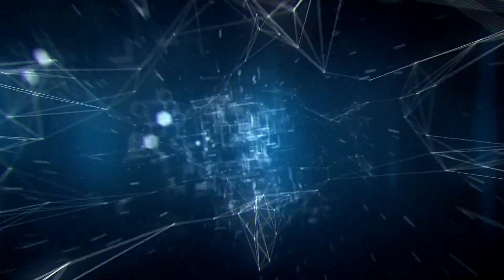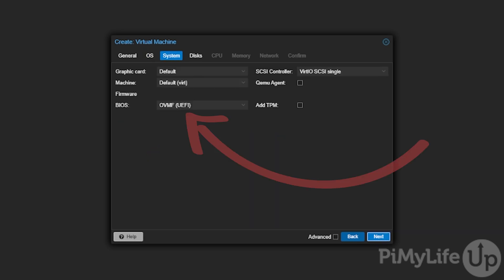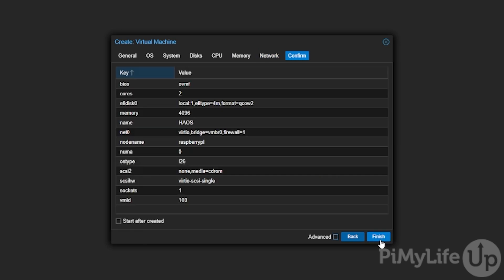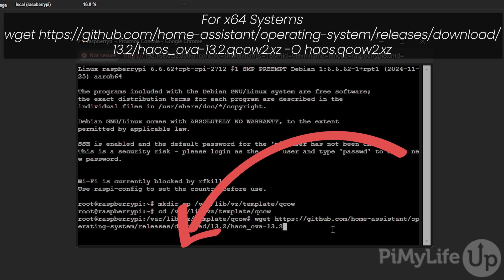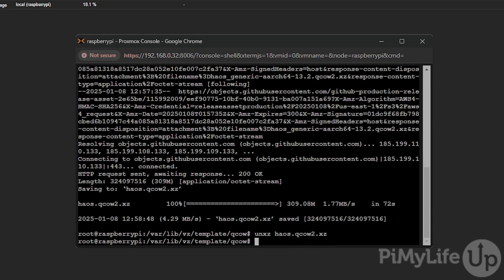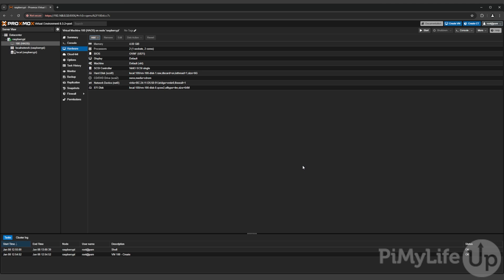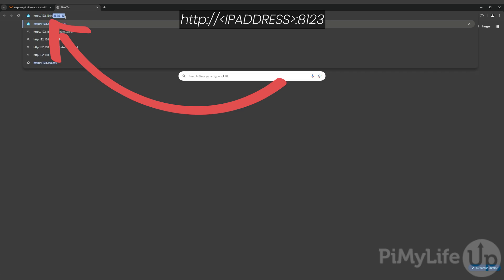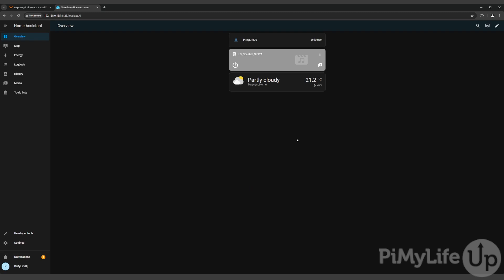Installing Home Assistant on a Proxmox VM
In this video, we will be walking you through the steps of installing Home Assistant OS on to a Proxmox VM.

One of the best ways to self-host Home Assistant is by setting up a virtual machine using Proxmox.  This requires you to create a virtual machine and then use the shell to download the official Home Assistant VM image and import it.

Using Proxmox to self-host Home Assistant allows you to run the full Home Assistant operating system while also being able to run other operating systems and services. This is something especially useful if you are using a more powerful machine. The Home Assistant software is fairly well optimized and is not a giant resource sink, so squeezing more out of your hardware can be incredibly useful.